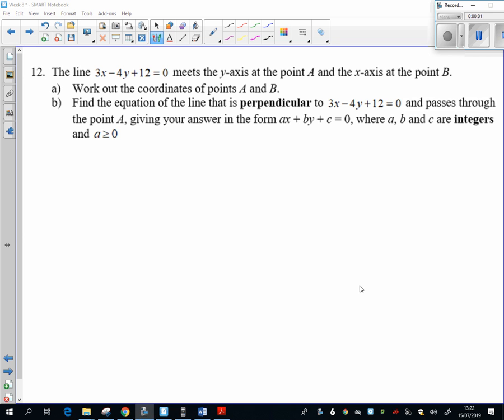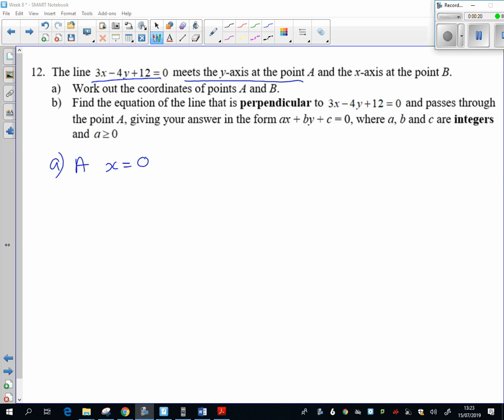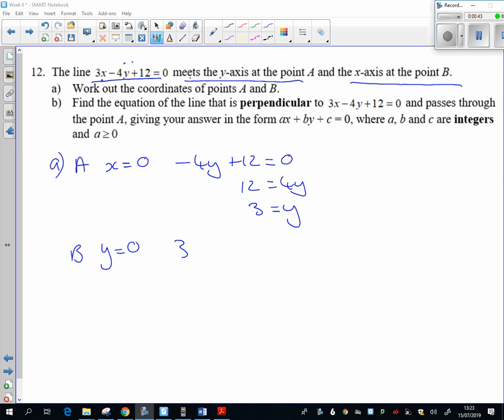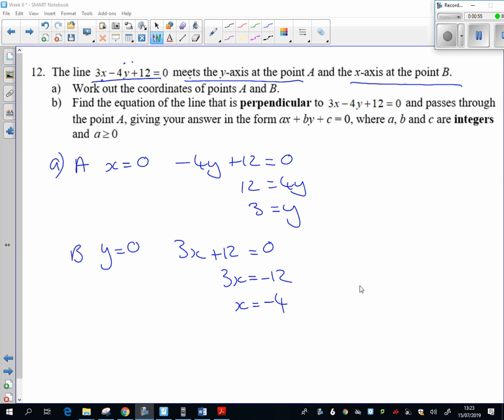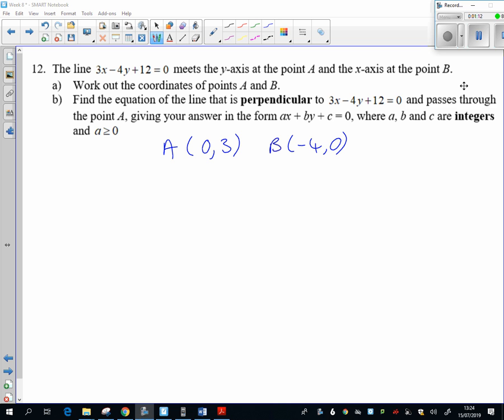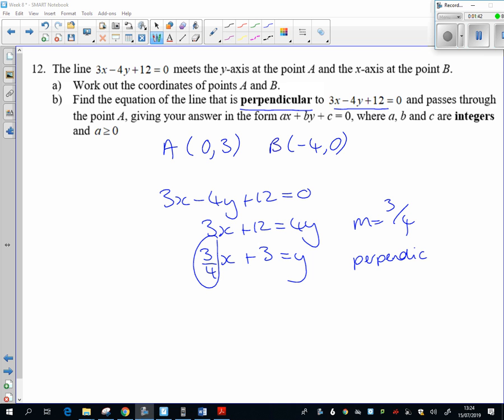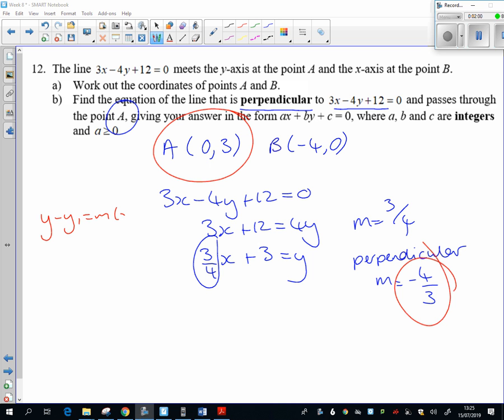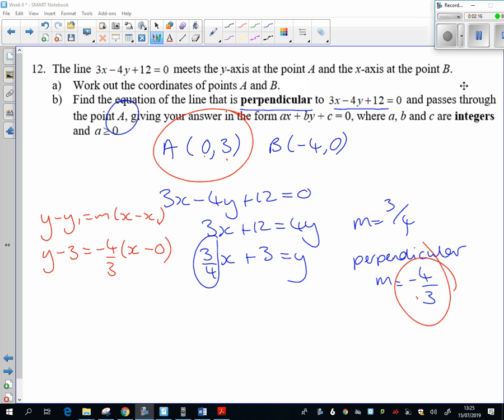Week 8 Q14 new